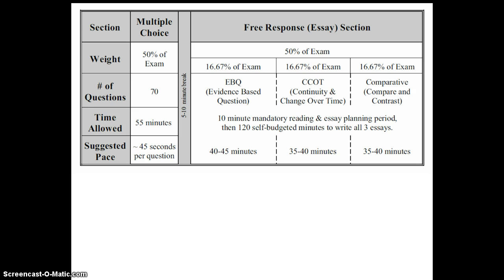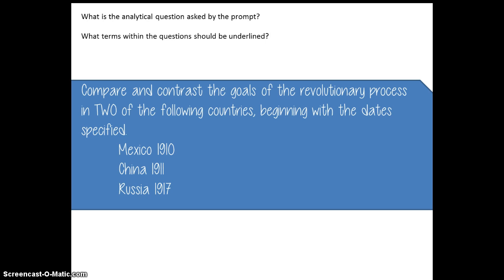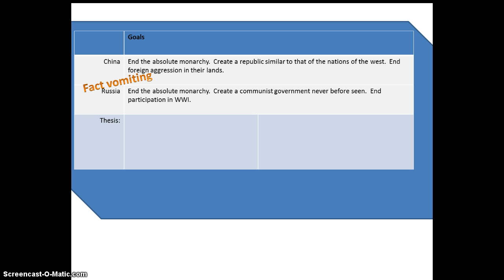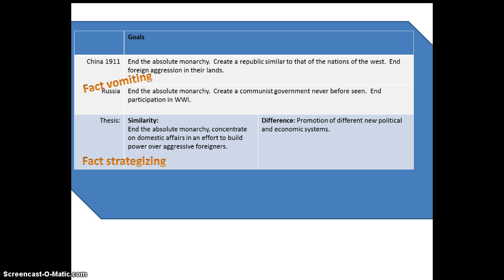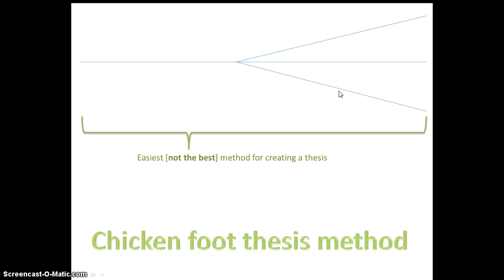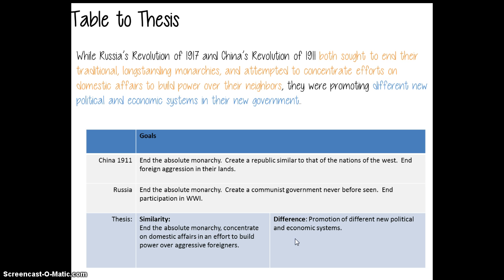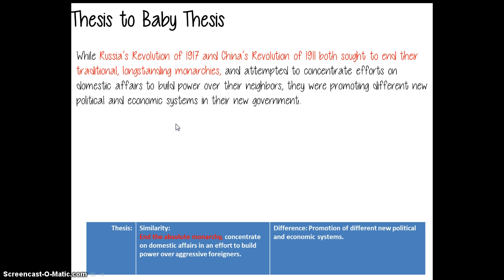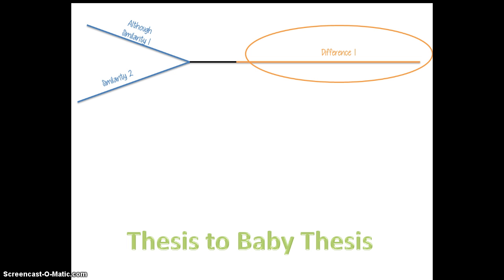Compare and Contrast - Thesis Writing